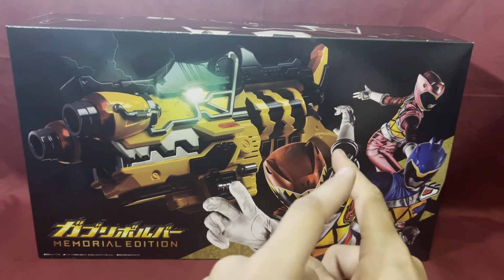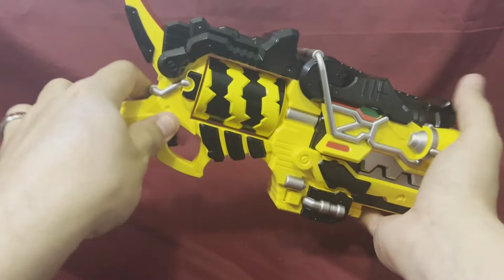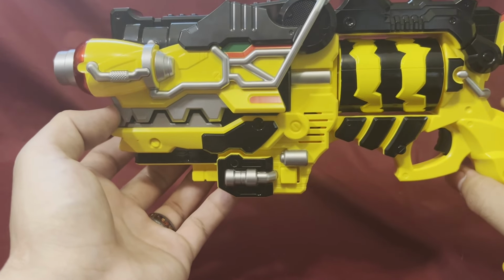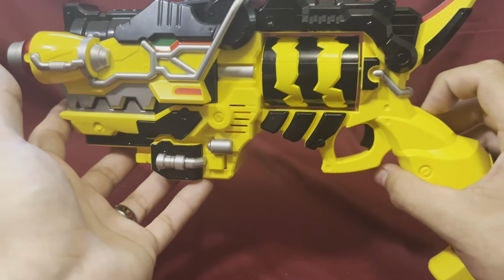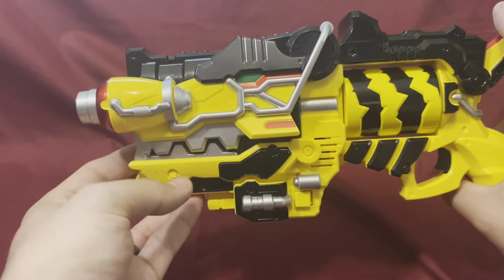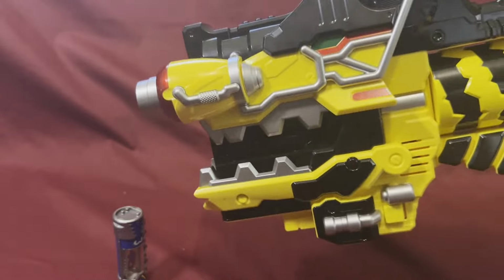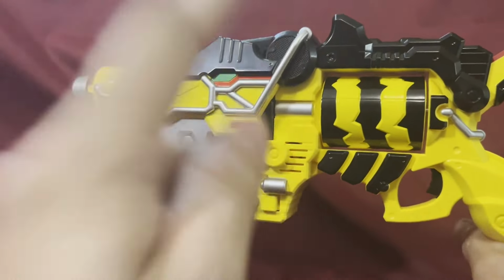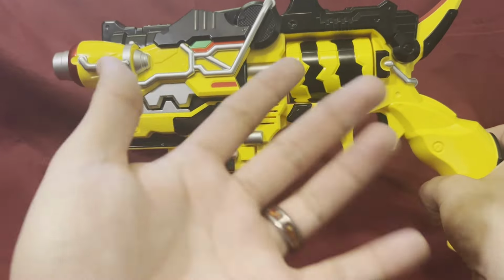Kyoryuger GabuRevolver Memorial Edition Review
I'm so excited to talk about this because I've waited so long to get my hand on a GabuRevolver.